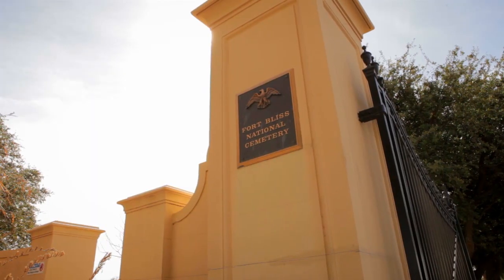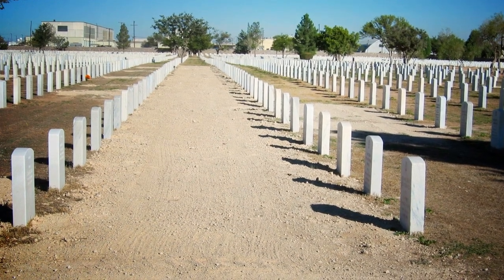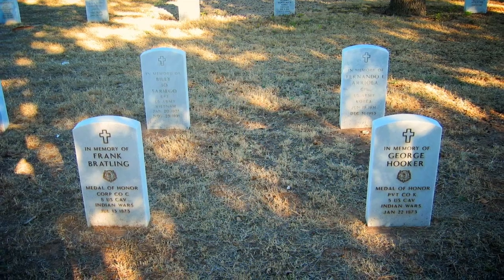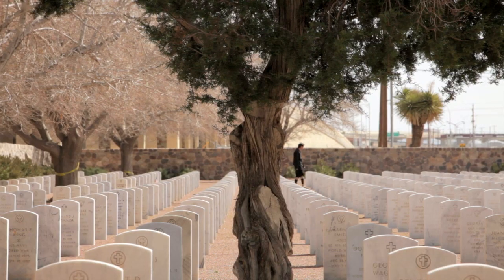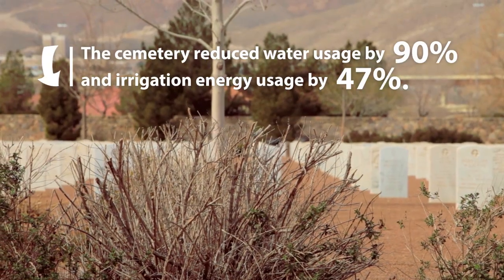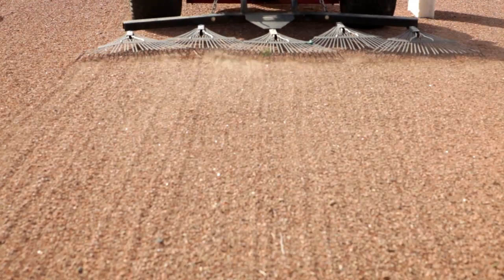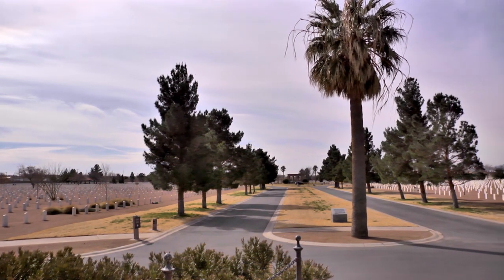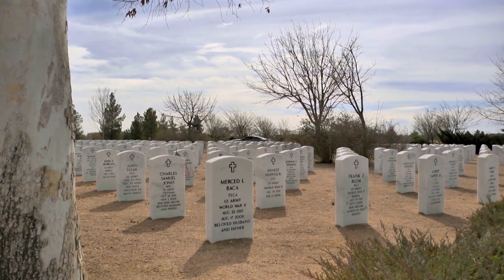TCEQ: 2013 TEEA Winner, Water Conservation - Fort Bliss National Cemetery, El Paso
The Fort Bliss National Cemetery in El Paso was struggling to maintain the distinctive perfect setting of a veterans' cemetery within its dry, desert climate. Despite using 62 million gallons of aquifer water each year, the cemetery still was plagued with golden brown patches of dead grass. Cemetery officials' desire to better maintain the cemetery led to the idea of using native and drought-tolerant landscaping to replace the nearly 60 acres of turf grass. The benefits of the project exceeded Fort Bliss' expectations and led to an estimated savings of $400,000 each year in water, energy, and maintenance costs. The cemetery has dropped water usage by 90 percent and energy use by 47 percent through reduced pumping, surpassing the mandate for federal agencies to cut back water use 26 percent by 2020 and energy use 30 percent by 2015. Meet our winner in the Water Conservation category: Fort Bliss National Cemetery, El Paso.

The Texas Environmental Excellence Awards--a program of the Texas Commission on Environmental Quality--celebrate outstanding waste reduction and pollution prevention projects.